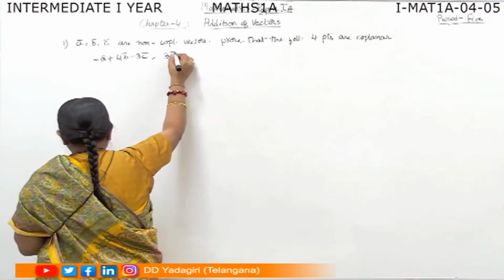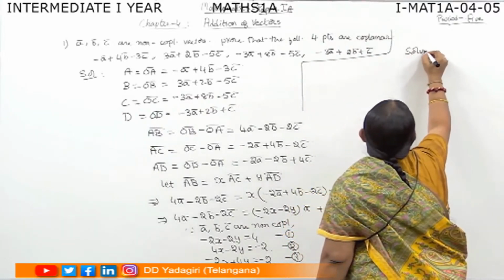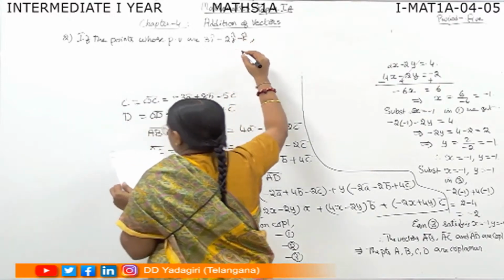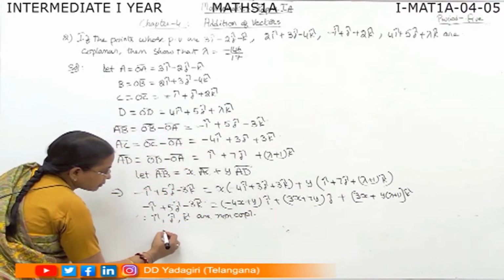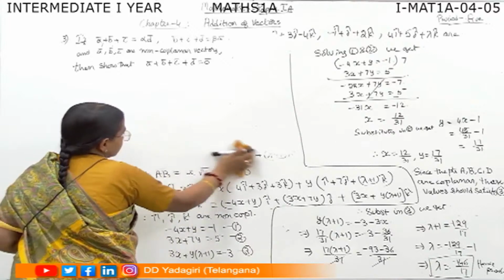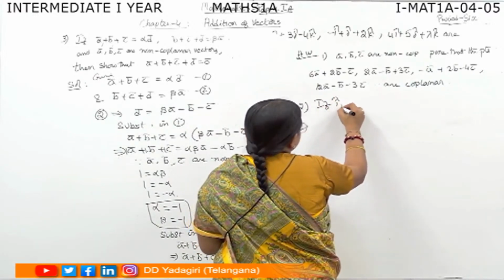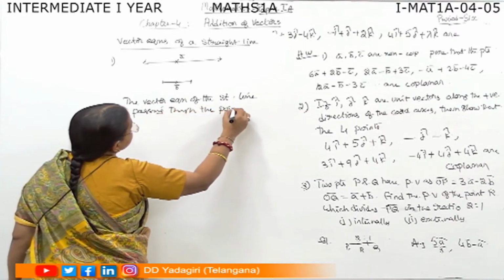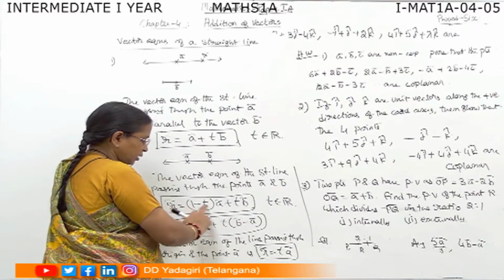1st Inter Maths 1A || Addition of Vectors-5 || Intermediate Education || September 28, 2020